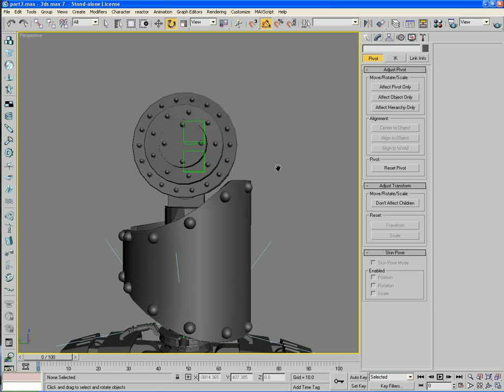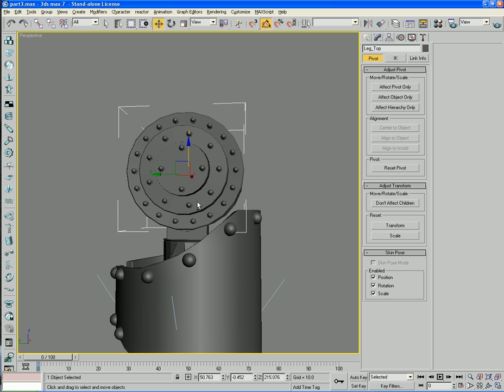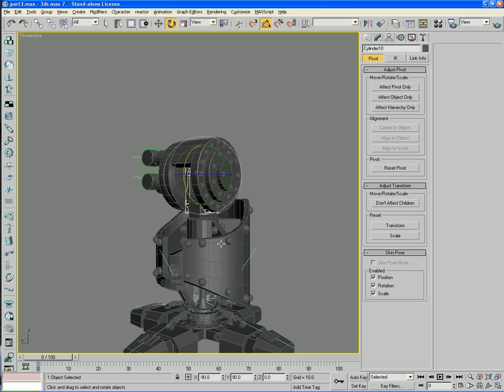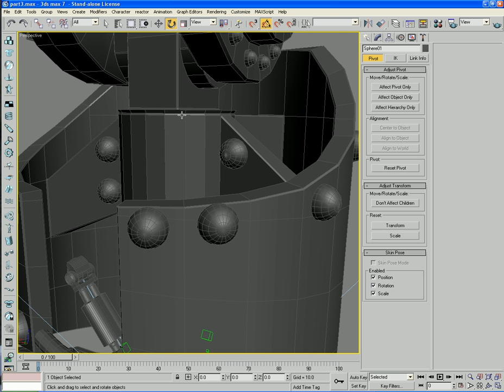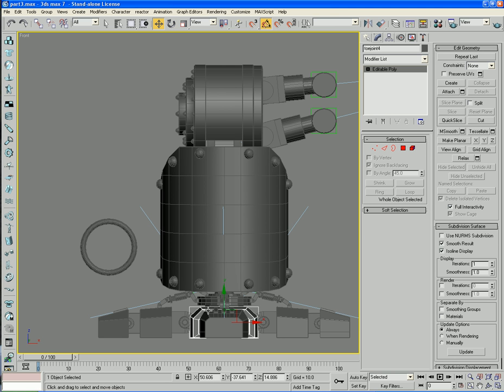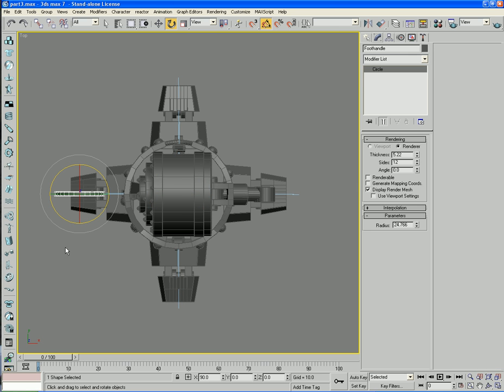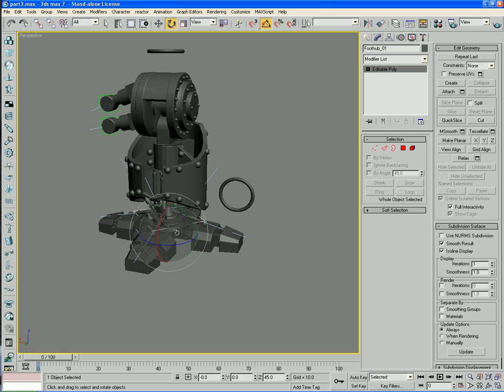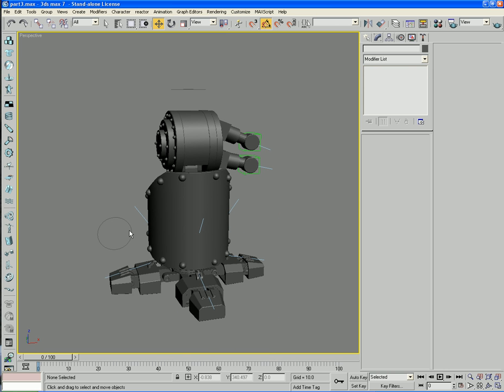The Dreadnought Tutorial, Chapter 1, Part 4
Part one of three parts, this great tutorial will introduce you to modelling while at the same time it will show you how to create a great full mechanical Dreadnought with some simple rigging too.  If you ever wanted to make awesome cool things in 3d, whether it is for animation, games, FX or 3d printing, this is a great place to start so come try this tutorial now as I am sure you will enjoy it!
Fully narrated by Cris 'Olblue' Robson, captain of - come join our scurvy crew today!